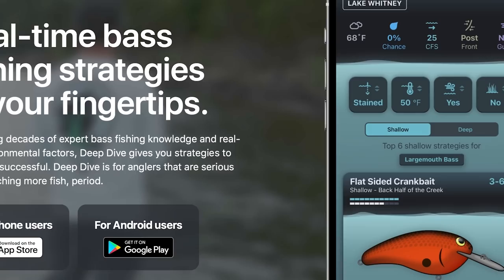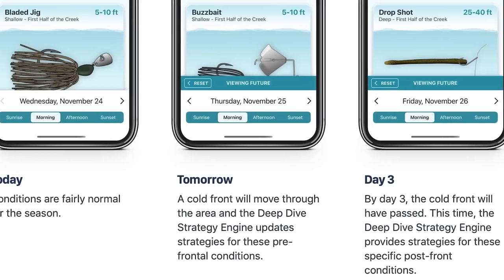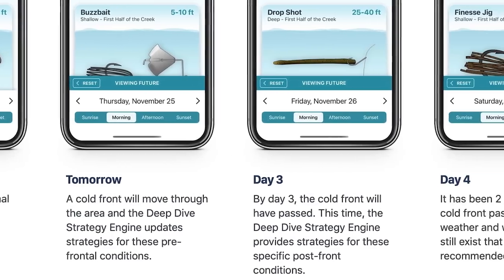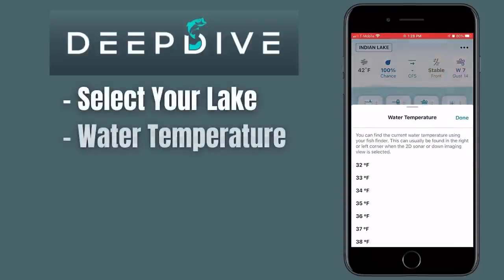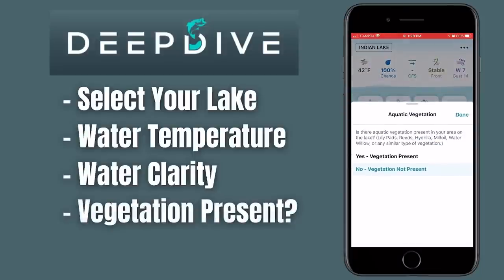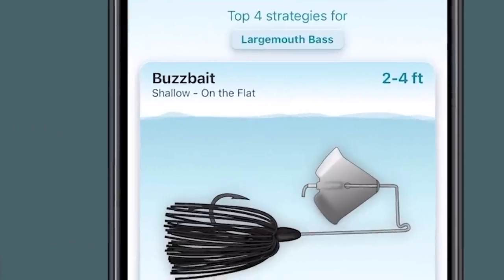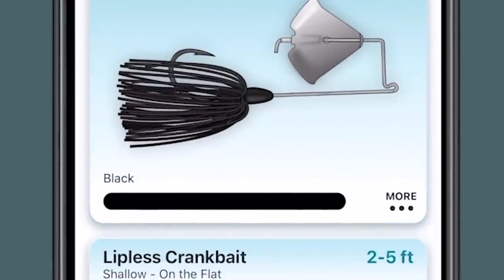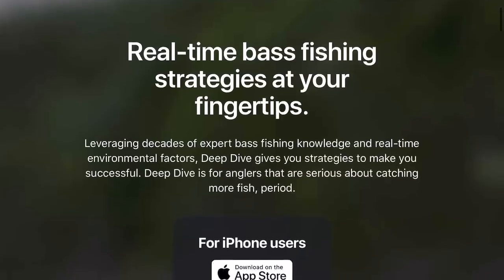DON’T Fish THIS In CLEAR WATER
Clear water bass fishing can be difficult if you make these few mistakes but can also be a lot of fun if you know what to look for!

No matter where you live or what type of body of water you are fishing, when you fish clear water one of the biggest mistakes that you can make is overwhelming the bass. You can do this by being too close to the fish and you can also do this by selecting lures that are too much for the bass!

Also when you are fishing clear water, one of the best things you can do is chase the wind and thick cover. This will help you to stay around the fish for longer!